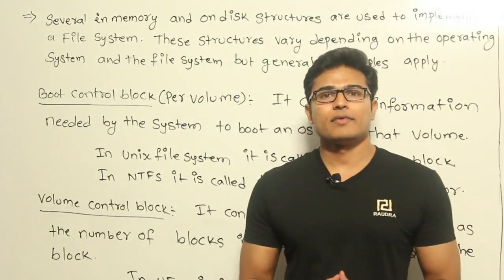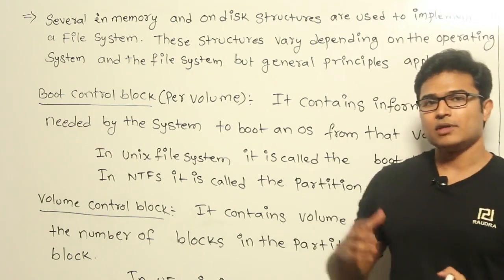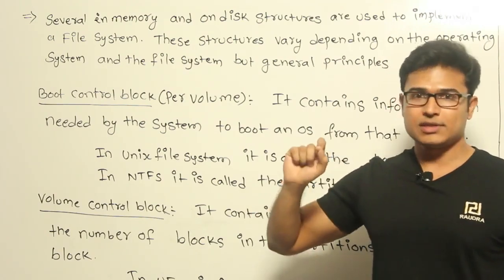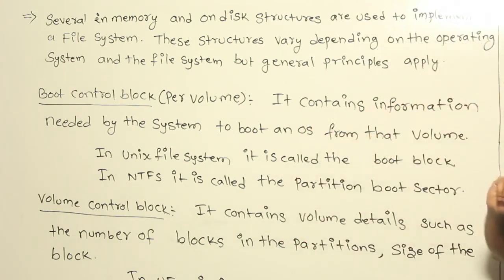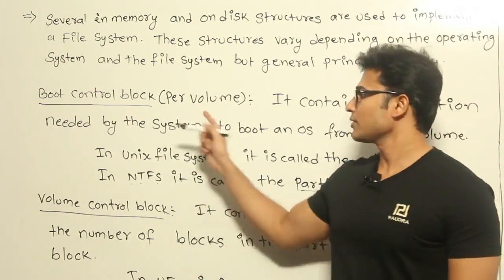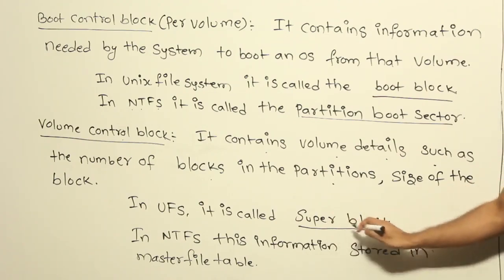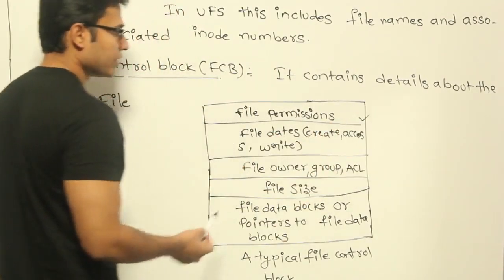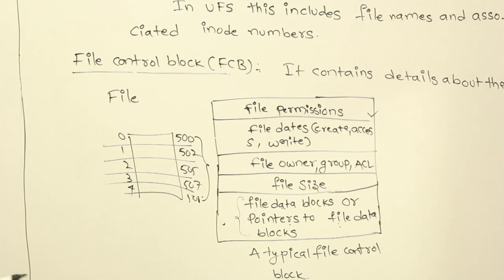173 On disk data structure uses in file system implication